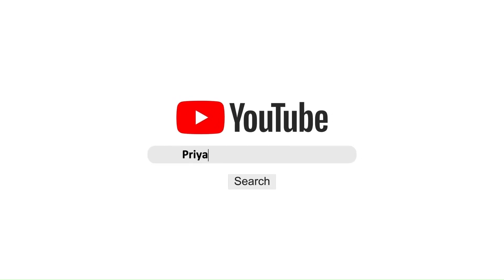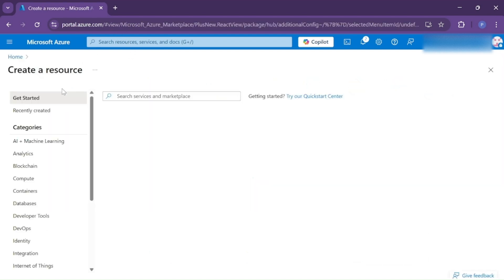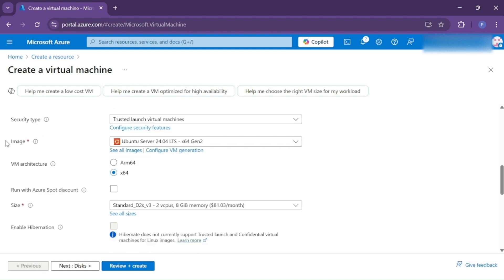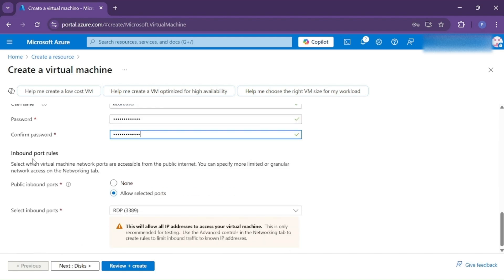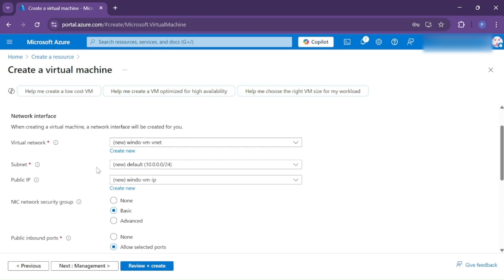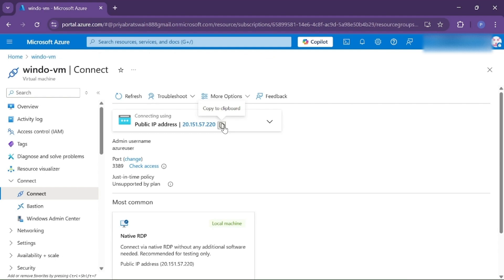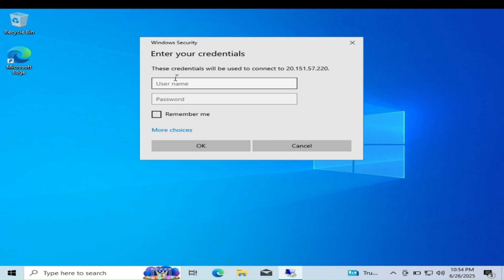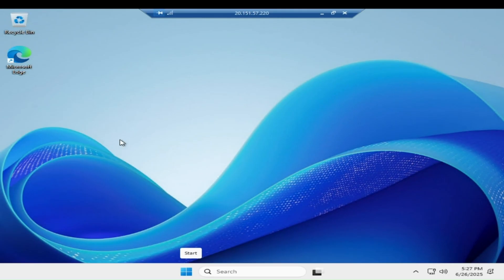Create Windows VM on Azure & Access with RDP 🔐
🚀 Learn how to create a Windows Virtual Machine (VM) in Microsoft Azure and access it remotely using Remote Desktop Protocol (RDP) — step-by-step!

Perfect for beginners in cloud computing and those exploring Azure virtual machines. In this tutorial, we walk you through:

Setting up a Windows VM in Azure
Configuring networking and security settings
Connecting to the VM from a Windows PC using RDP

🔐 By the end, you’ll be able to launch your own cloud-based Windows environment!

🔗 Tools used:
Microsoft Azure Portal
Windows 10 RDP

Create windows vm on azure and access with rdp windows 10
Create windows vm on azure and access with rdp using
How to create virtual machine in Azure free account
Connect to Azure VM without RDP
How to create VM in Azure step by step
How to create a virtual machine in Windows 11
Enable RDP on Azure VM
Create a Windows virtual machine in Azure
How to allow RDP access to Azure VM
Does Azure Virtual Desktop use RDP
How to access VM through RDP
How to RDP into azure ad joined VM